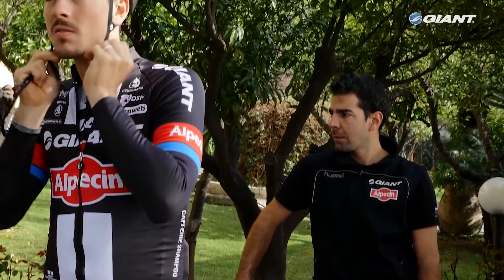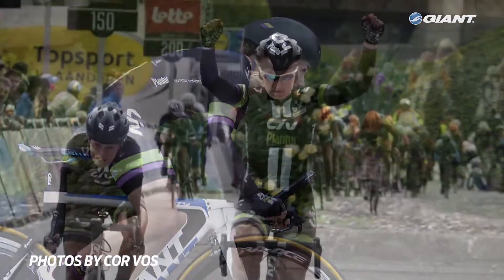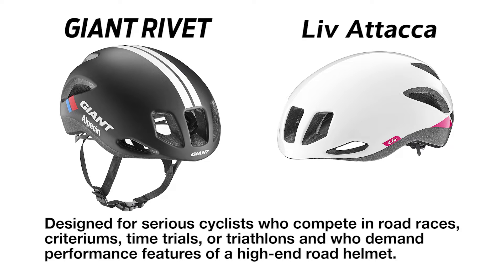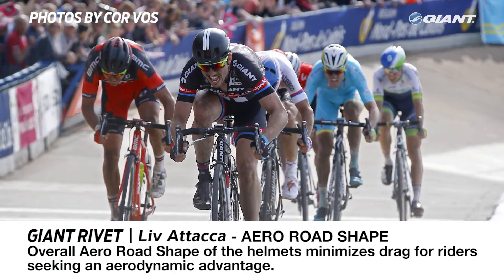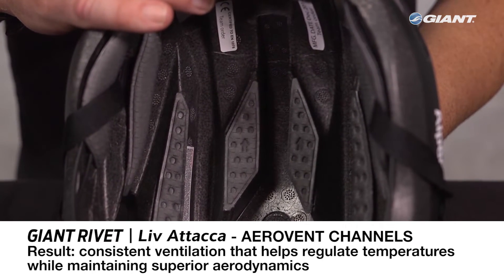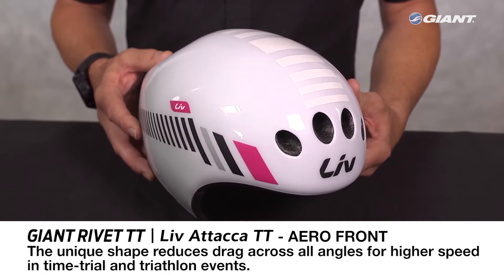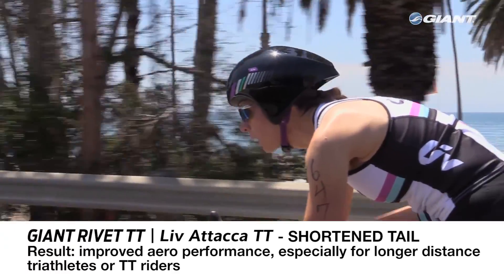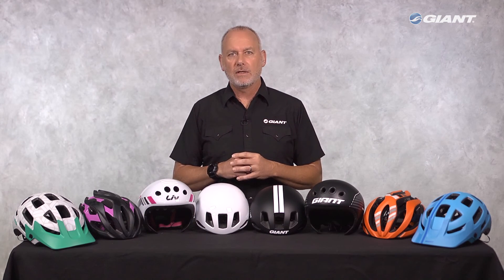2016 Giant Rivet and Liv Attacca On-Road and TT Performance Helmets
Engineered using advanced Computational Fluid Dynamics and developed with aerodynamics experts at the Aero Concept Engineering facility in France, the Giant Rivet and Liv Attacca on-road helmets slice through the wind while also providing optimal ventilation. The Rivet TT and Attacca TT helmets are designed specifically for pure competitive advantage in triathlon and time trials, where the smallest gain in aerodynamics is critical.